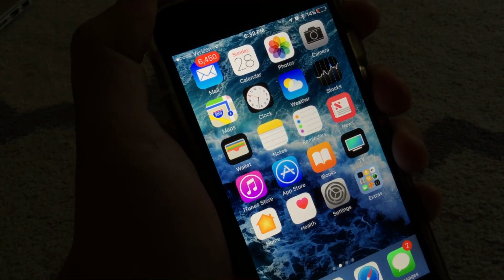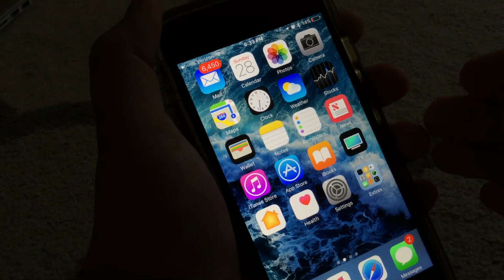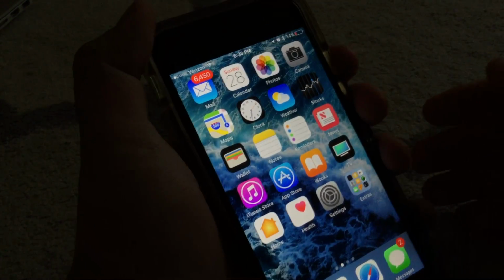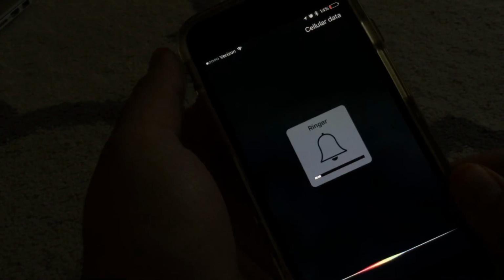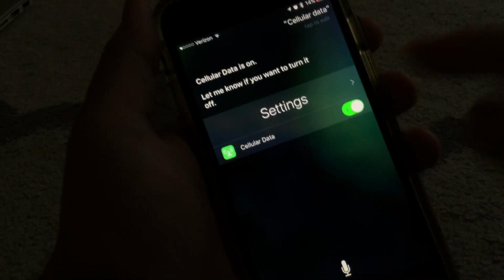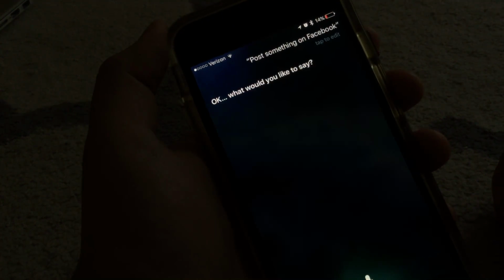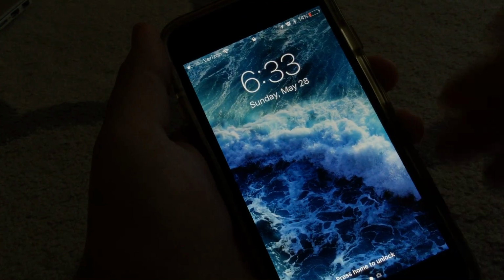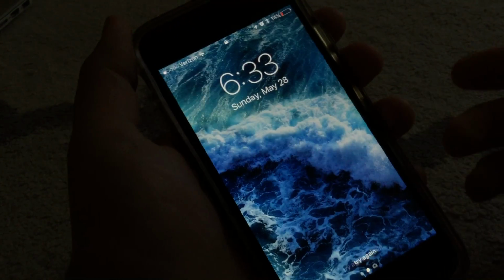New Siri Lockscreen Bypass on IOS 10.3 - 10.3.3